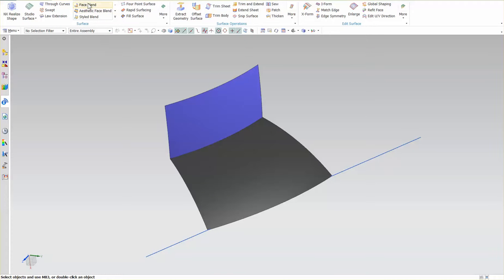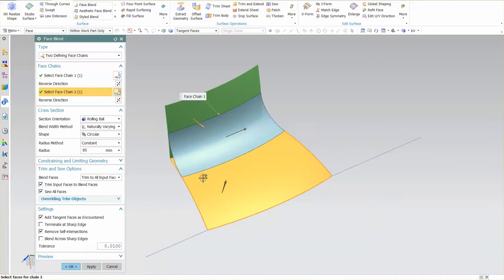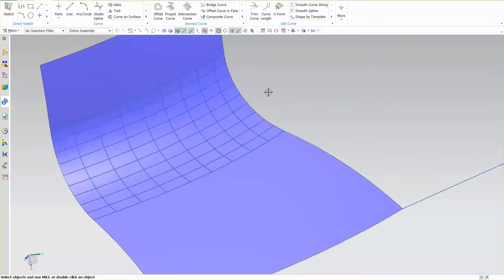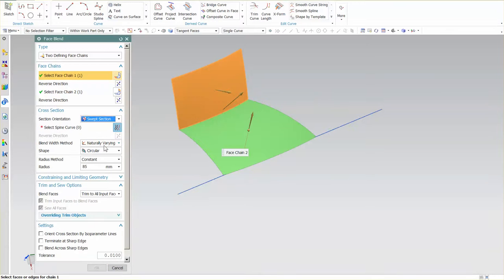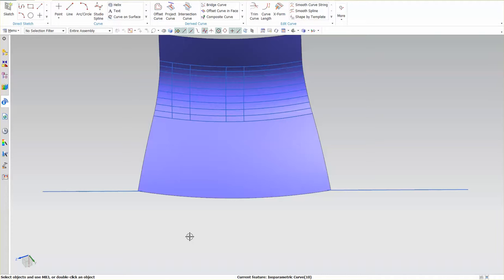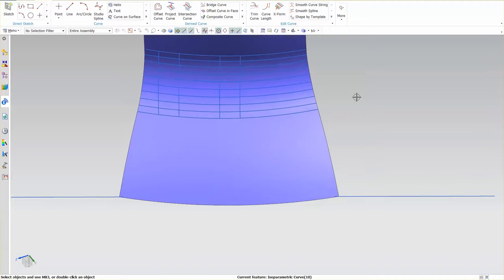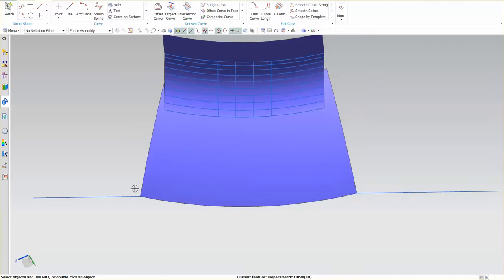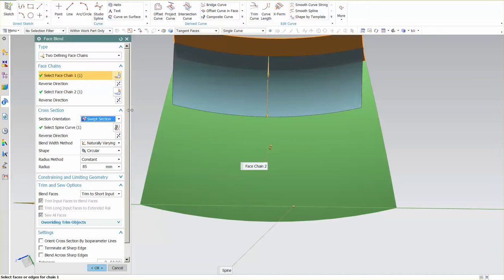Siemens NX | Face Blend - Swept Section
Using a spine to orient the Iso-Parms.